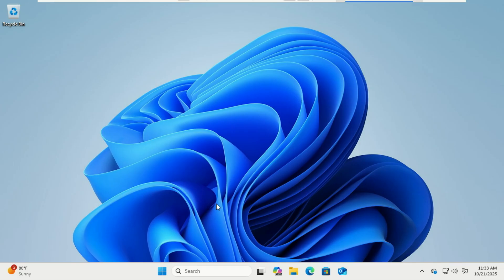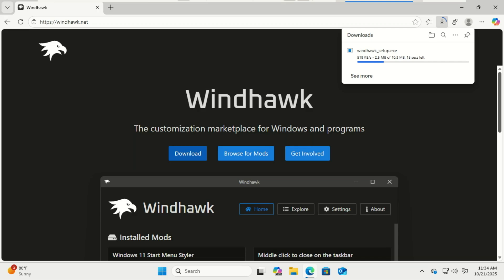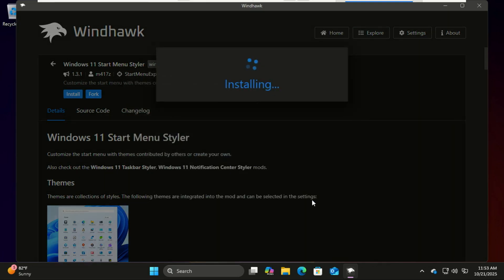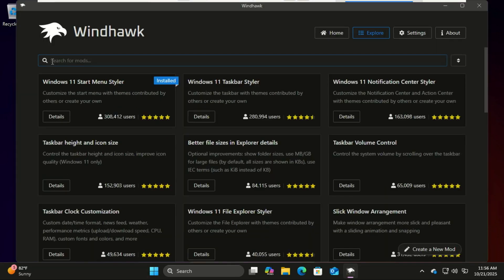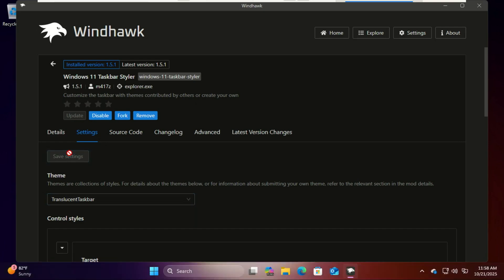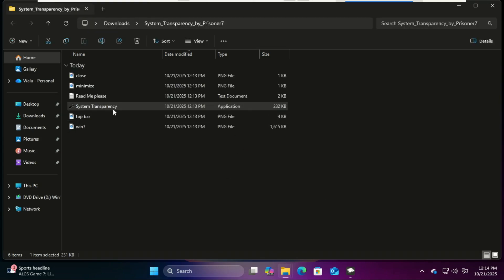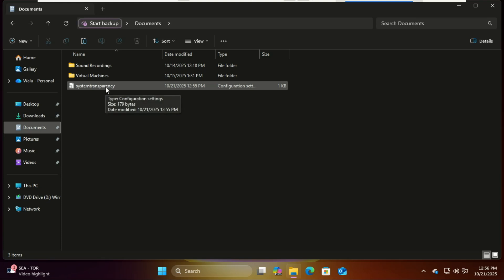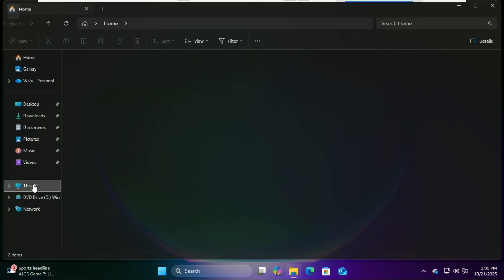Make Windows 11 25H2 Look Transparent & Stylish! (Glass Theme Setup)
Want to give your desktop a new look? This video shows you how to achieve amazing windows customization and pc customization on Windows 11! Learn how to get a transparent taskbar and transparent windows for a unique desktop customization.